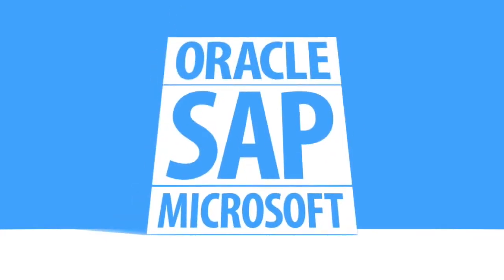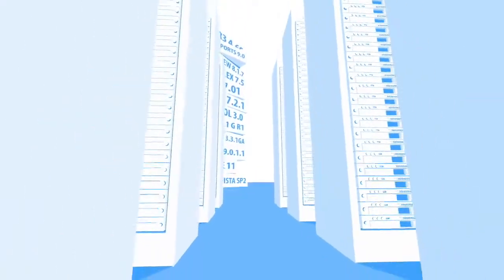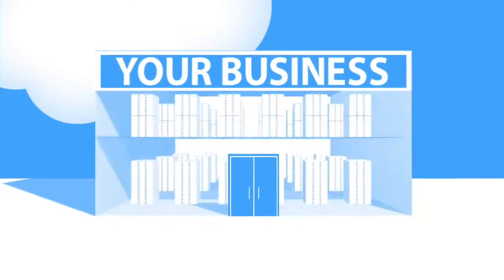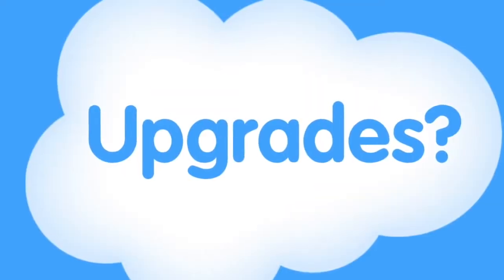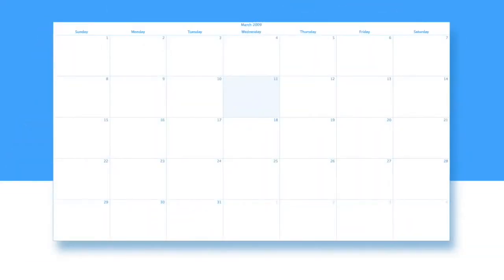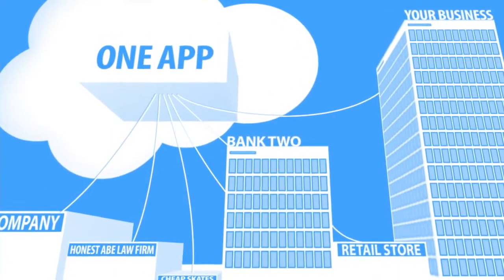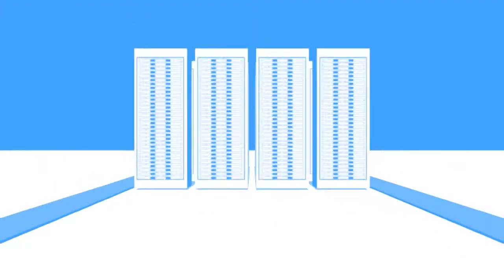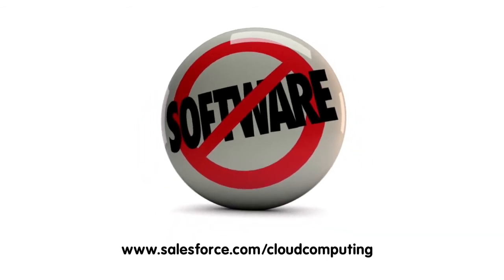[SSS Vietsub] What is Cloud Computing?/ Điện toán đám mây là gì?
Cloud computing is a better way to run your business. Instead of running your apps yourself, they run on a shared multi-tenant. When you use any app that runs in the cloud, you just log in, customize it, and start using it. That's the power of cloud computing.

This short video explains what Cloud Computing is and why it's faster, lower cost and doesn't eat up your valuable IT resources.